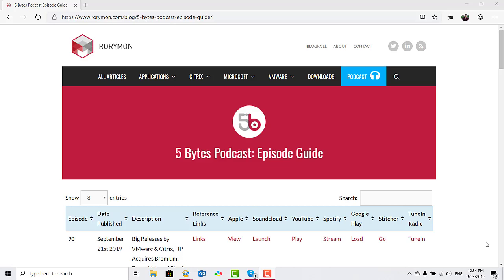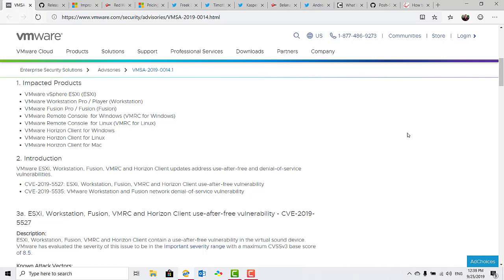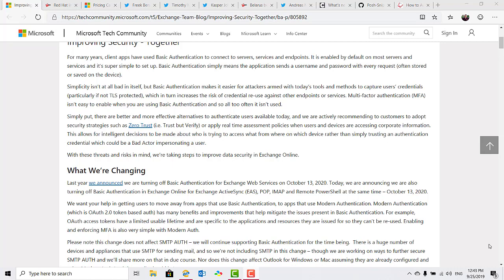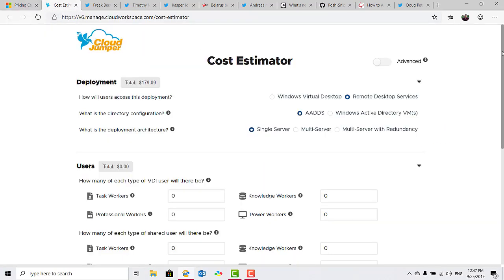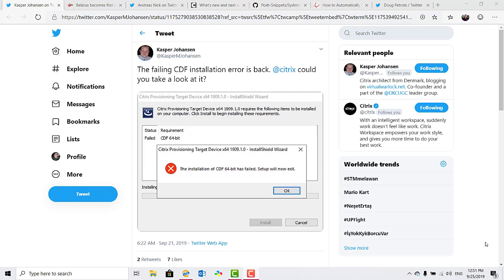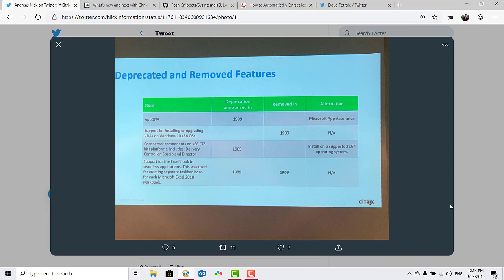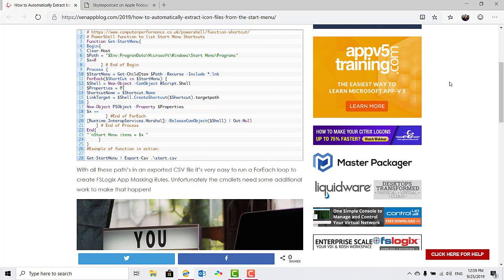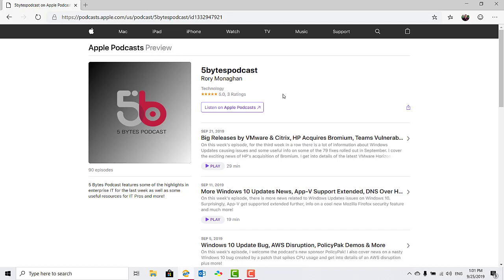Out-of-Band Microsoft Patches, AppDNA to be Deprecated, New CentOS Release & More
Episode 91 - Out of Band Microsoft Patches, AppDNA to be Deprecated, New CentOS Release & More | September 25th 2019

Audio Only Version and Offline Download
Available From Soundcloud: